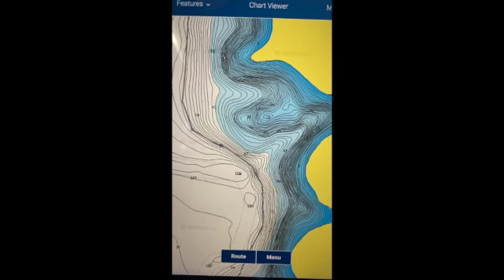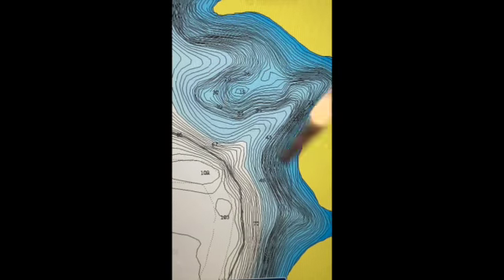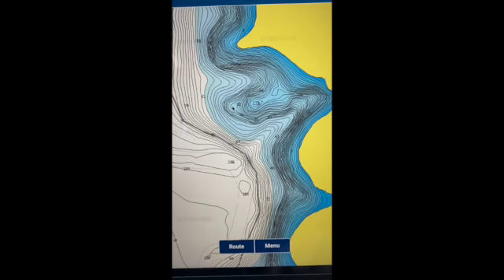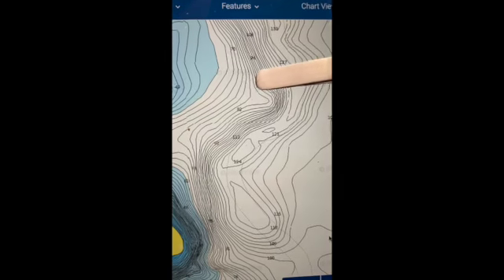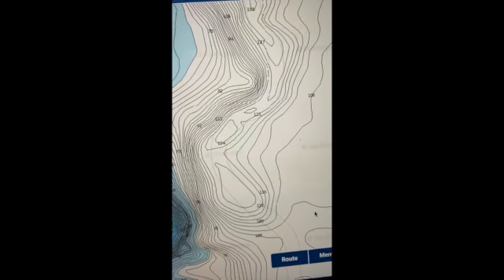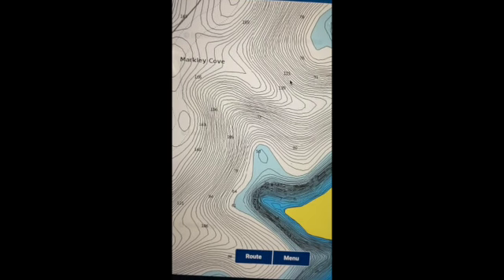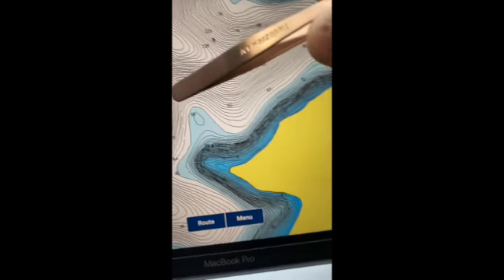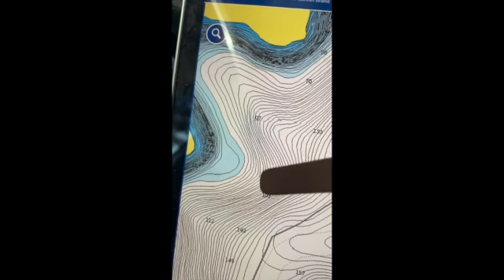Lake Berryessa Breakdown-The Narrows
Lake Berryessa Breakdown The Narrows. What to look for and how to fish it. Map reading prior to arriving at the lake. Bait choice and options. We cover how to catch stubborn Berryessa Bass this winter.